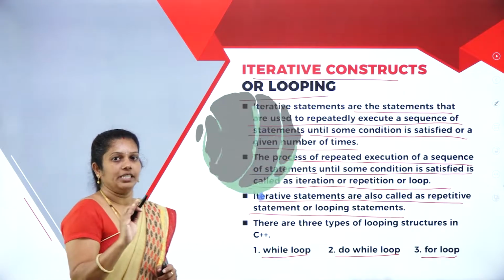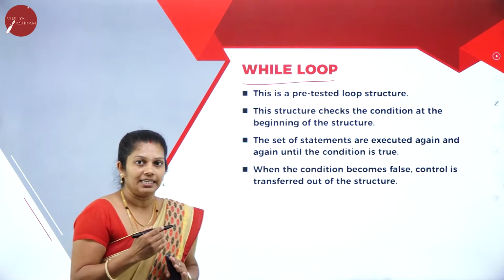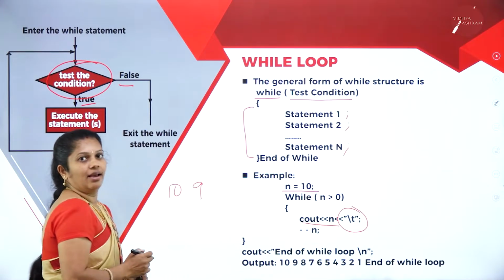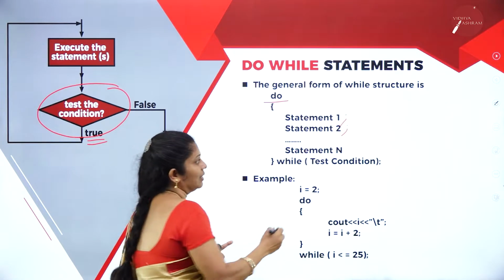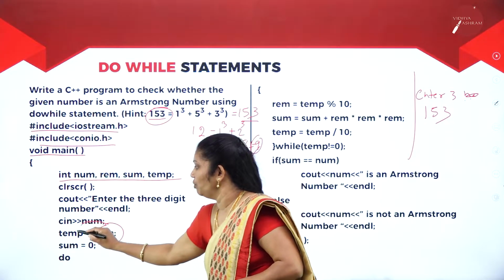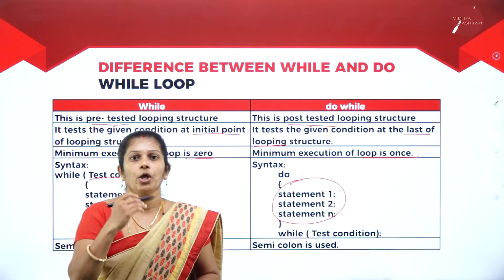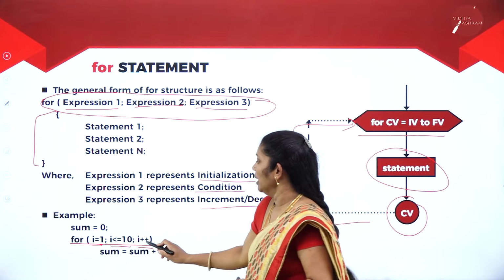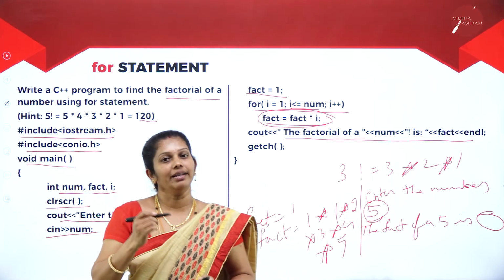DAY 35 | COMPUTER SCIENCE | I PUC | CONTROL STATEMENTS | L3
Class : I PUC
Stream : SCIENCE AND COMMERCE
Subject : COMPUTER SCIENCE
Chapter Name : CONTROL STATEMENTS
Lecture : 3